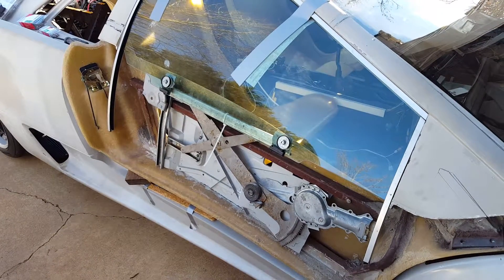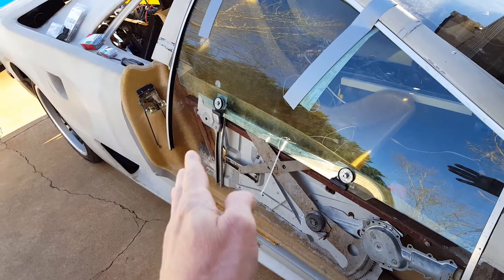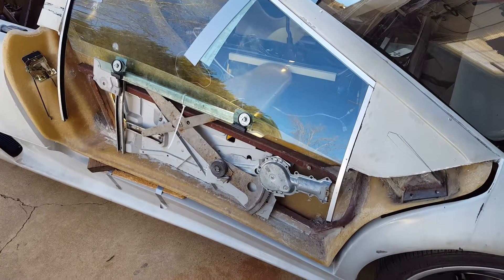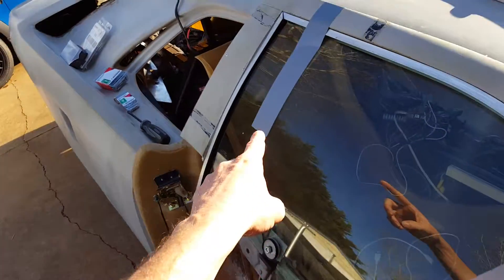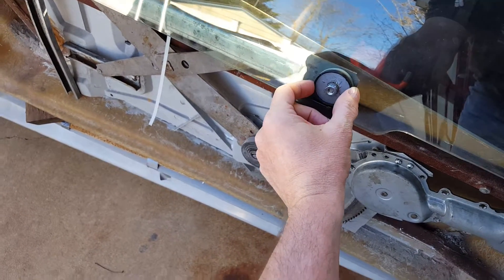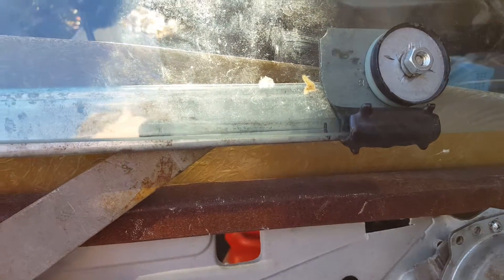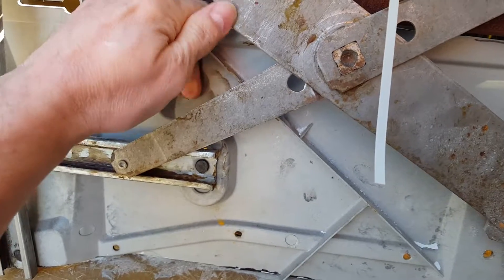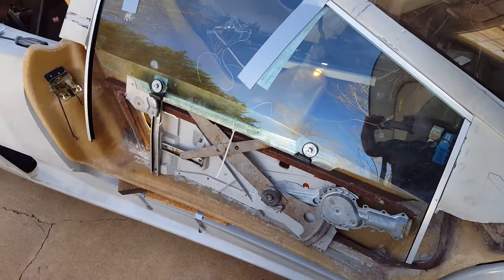Diablo door progress - window regulators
In this video I go over a lot of the same material that is in my blog for a build diary. Sometimes it is easier to see things with a video camera than it is in the still shots.
Coop